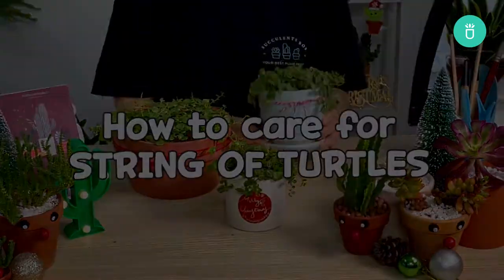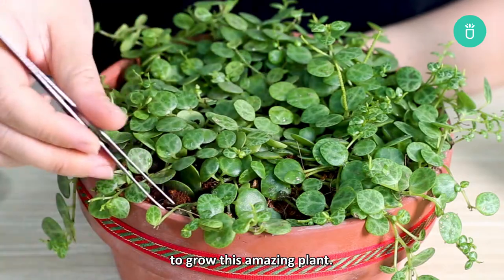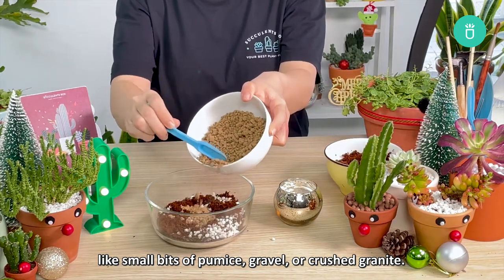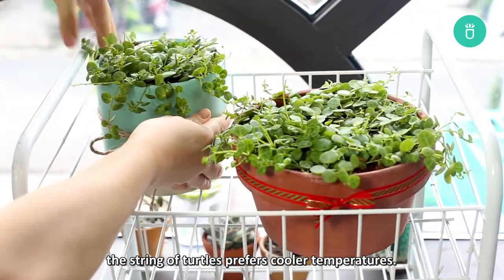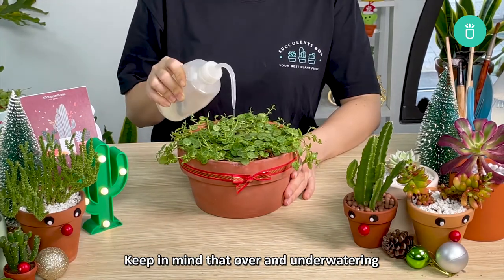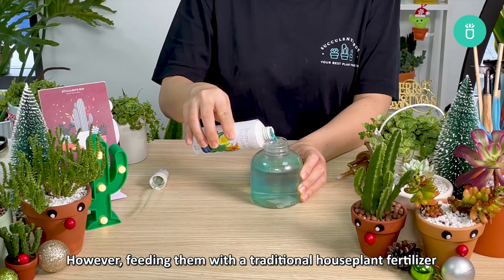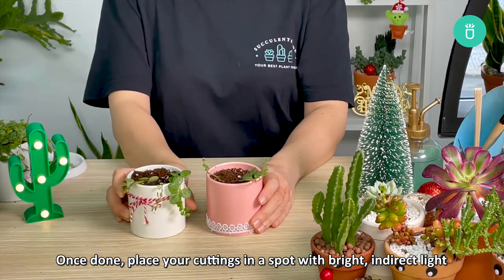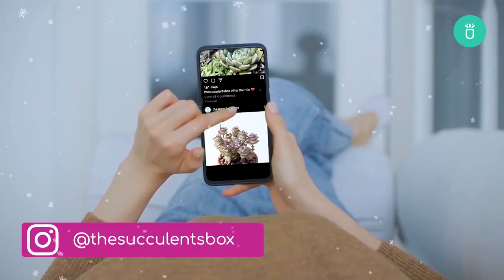BEST TIPS: HOW TO TAKE CARE OF STRING OF TURTLES | PEPEROMIA PROSTRATA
String of Turtles, or Peperomia Prostrata, is a unique and incredibly rare type of succulent from Brazil. Often called turtle strings, the plant’s small, circular leaves give a unique feel to any home. Unlike other succulents, String of Turtles has a relatively slow growth rate-- it takes roughly five years to reach full maturity-- making them great for apartments and smaller homes. A good fit for any home jungle, follow this care guide to make your String of Turtles grow happy and healthy ❤

Time code:
0:00 - 0:39 Intro
0:39 - 1:04 Light Exposure
1:04 - 1:36 Soil Requirements
1:36 - 2:08 Repotting
2:08 - 2:49 Prefered Environments
2:49 - 3:34 Watering
3:34 - 4:07 Fertilizing
4:07 - 4:30 Propagating
4:30 - 4:49 Pruning
4:49 - 5:09 Outro